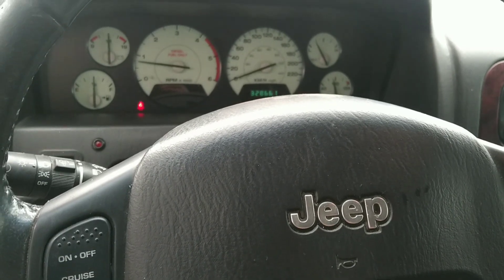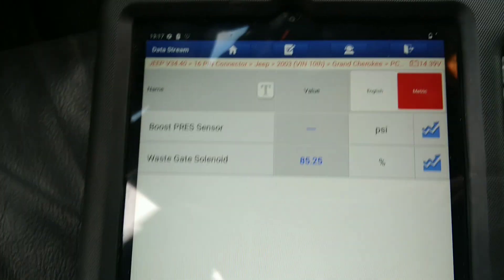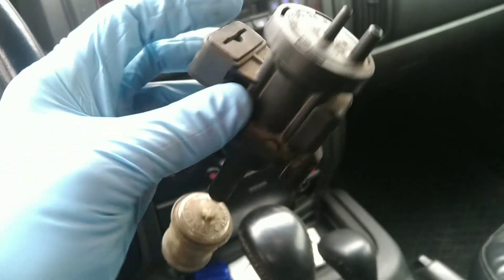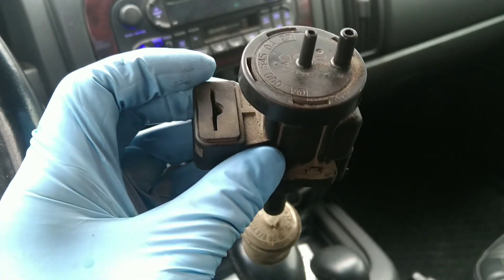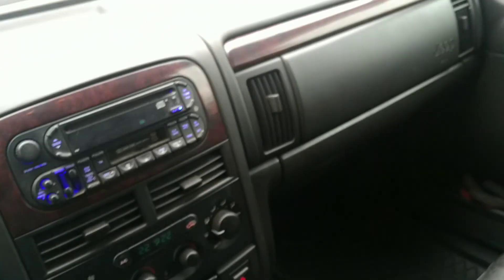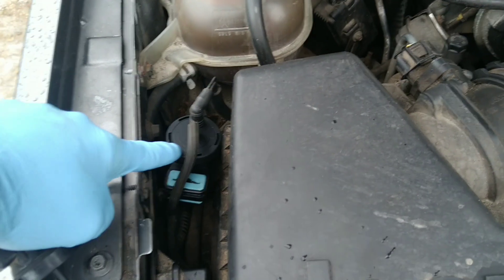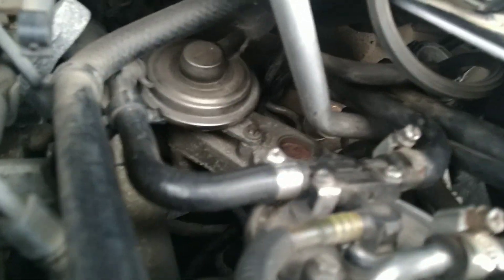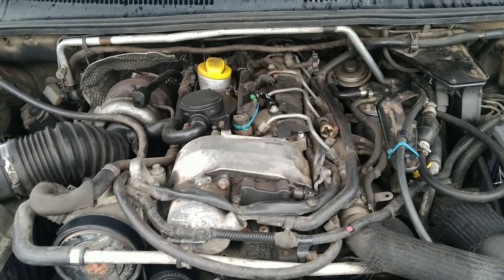P0243 Jeep Grand Cherokee wastegate(blue) control circuit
First check vacuum lines. Second check wires to ecu. Third check wastegate resistant.